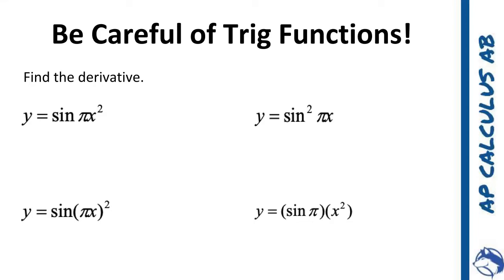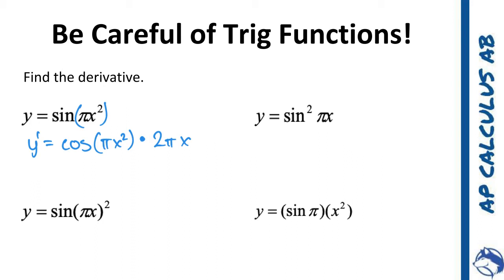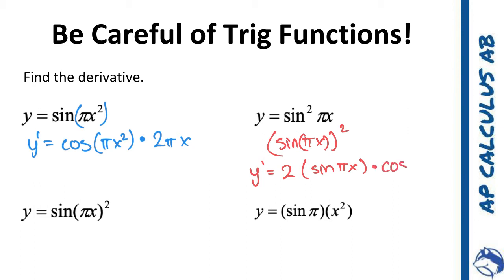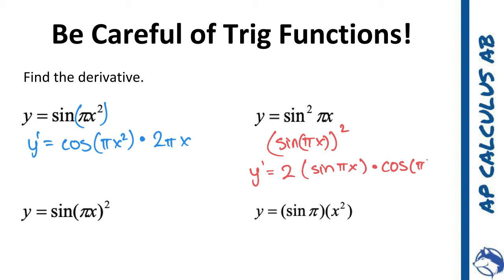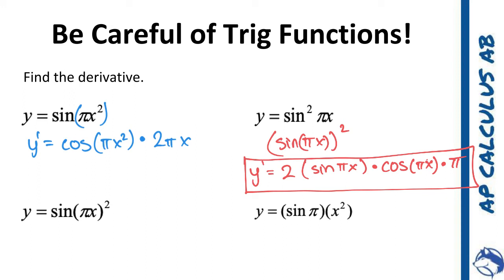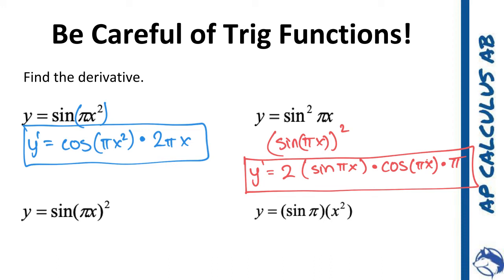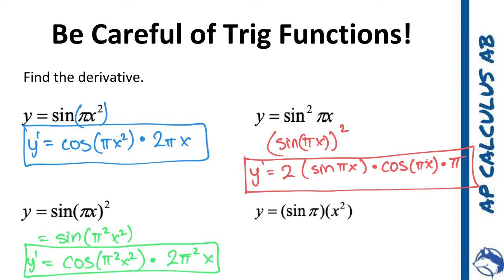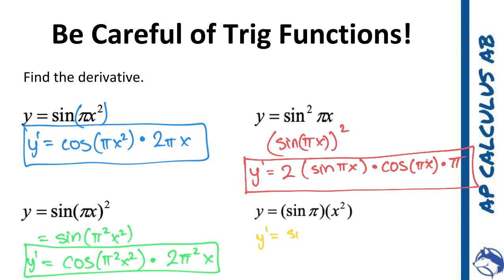Calc AB Section 2-4 Trig Function Notation